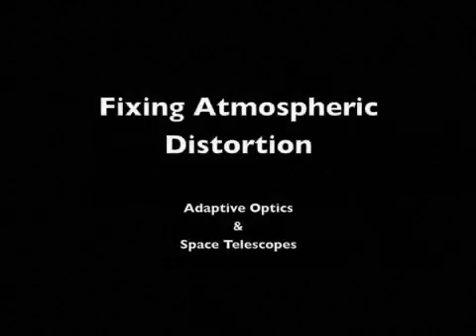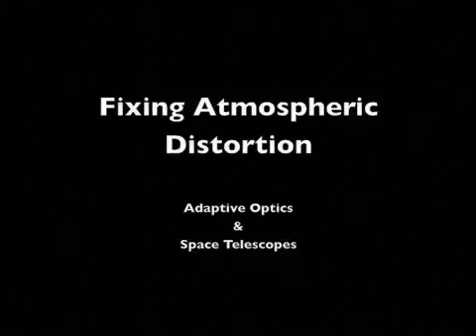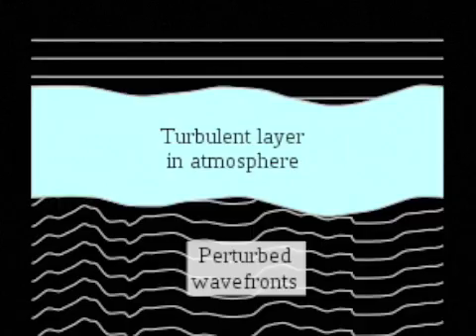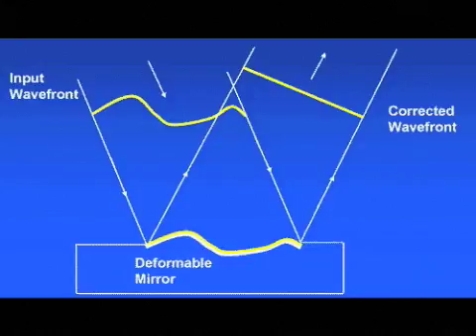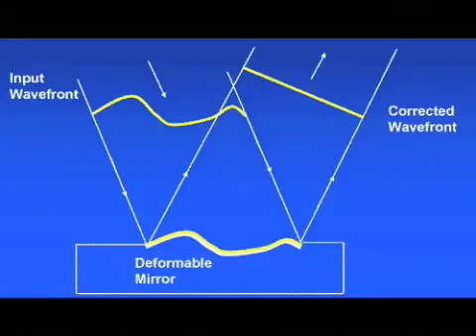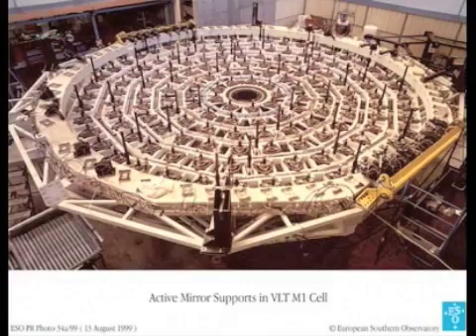ESS_telescopes_Part2